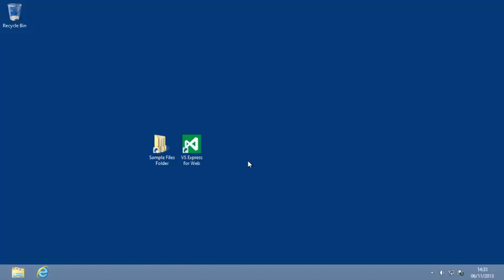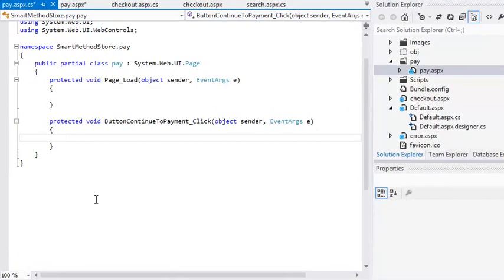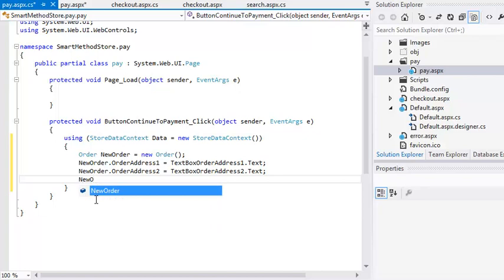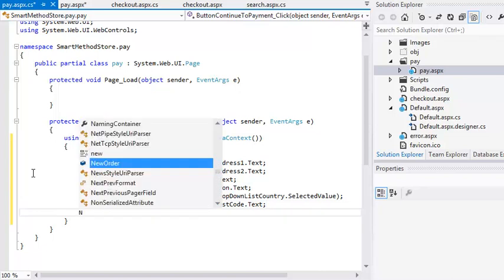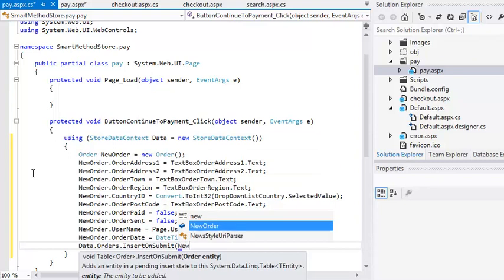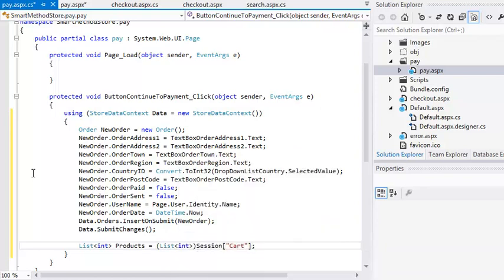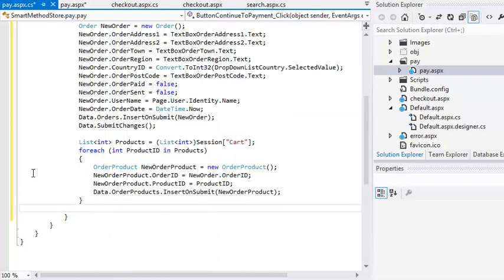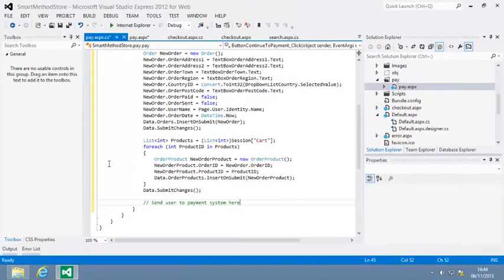ASP.NET 4.5 Essential Skills Lesson 12-11: Create a Payment page